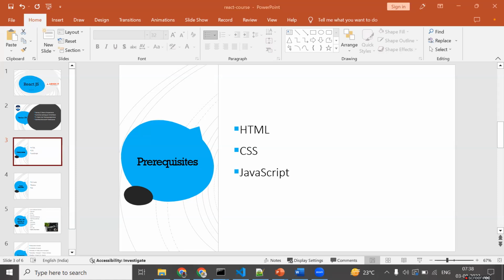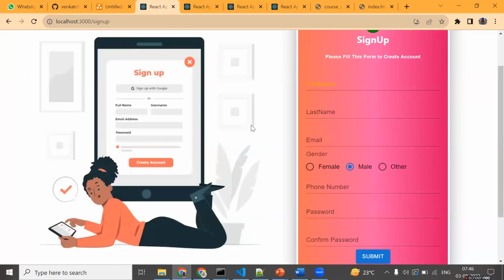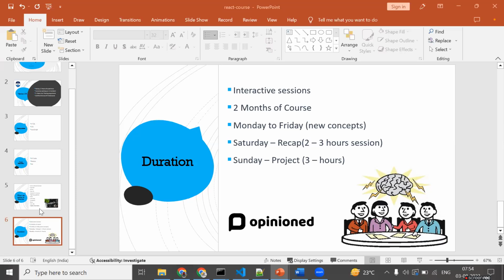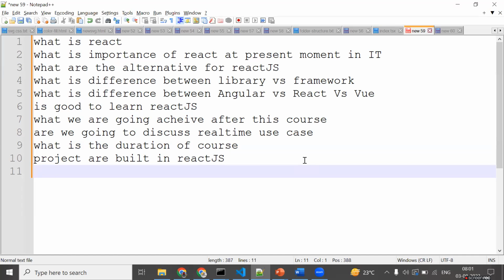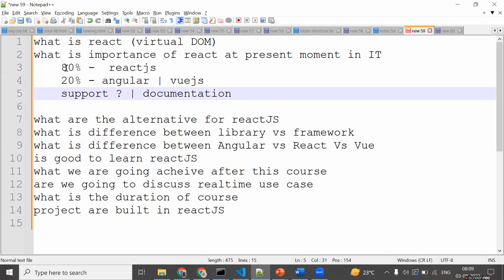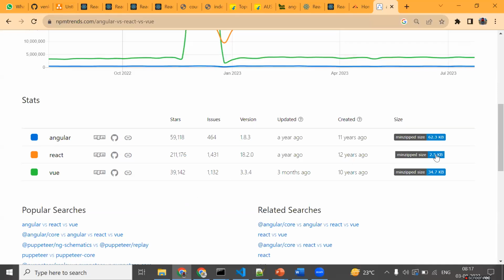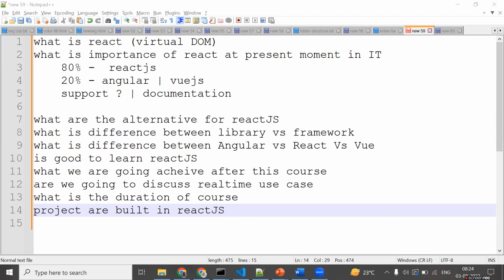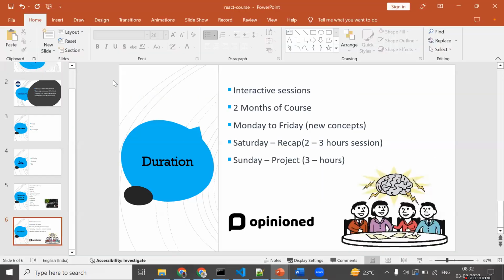React JS | Session - 01 | Ashok IT